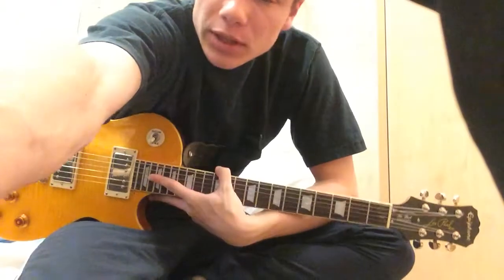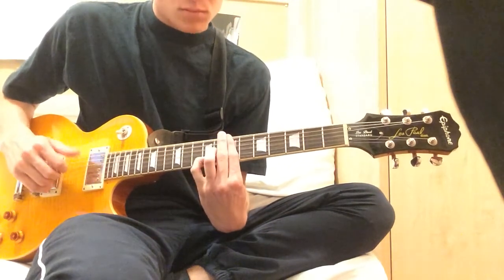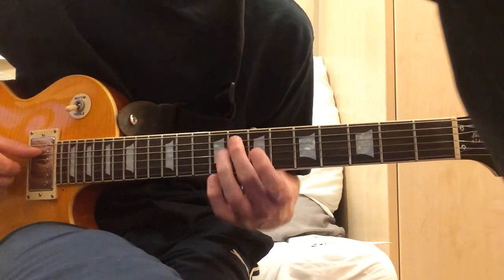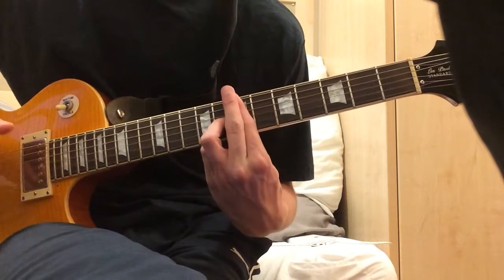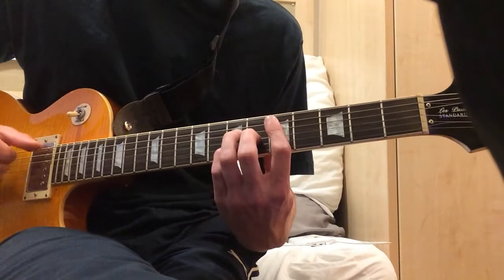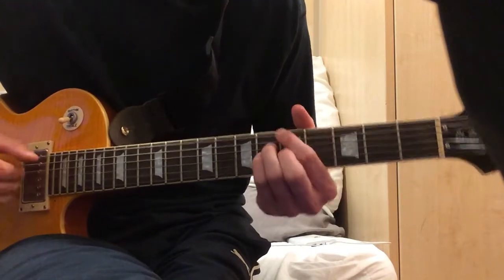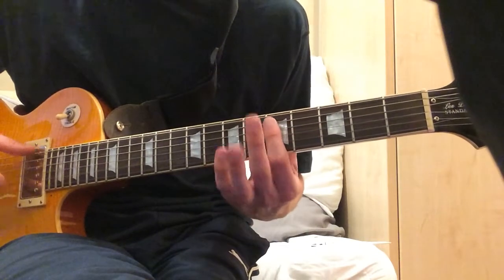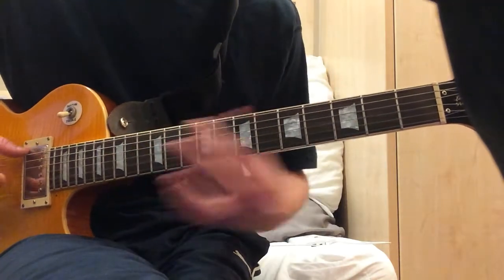Guitar Lesson: Rex Orange County - Corduroy Dreams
Good song by our old pal Alex O'Connor, with a unique production style. :)